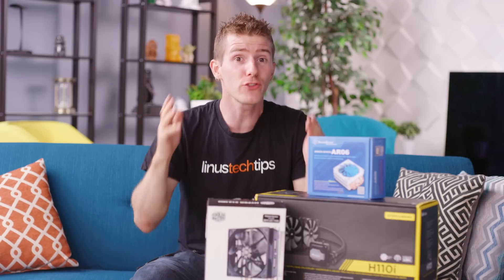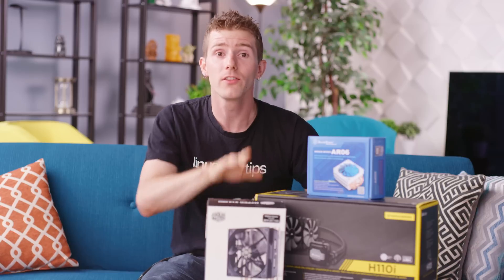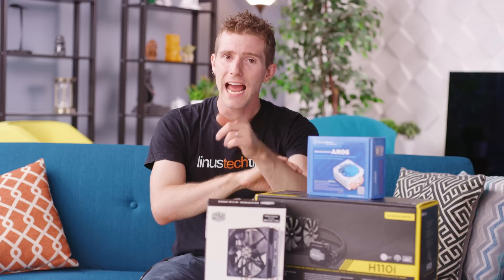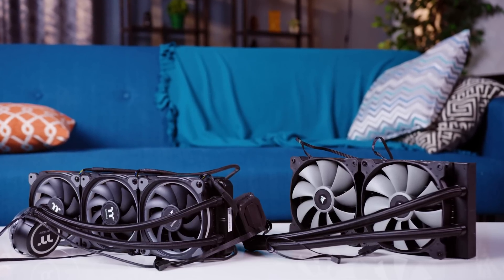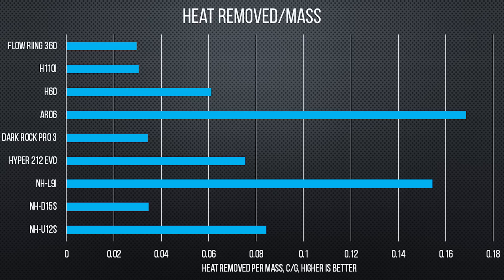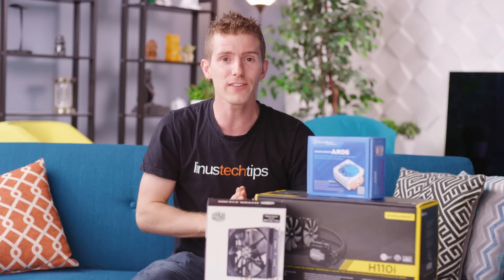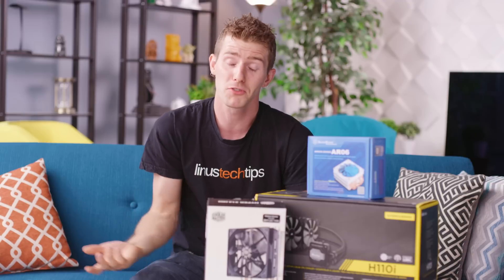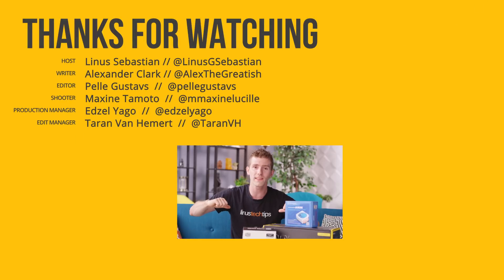Can You Judge a CPU Cooler by its WEIGHT?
Like power supplies, is a heatsink is better if it's heavier?